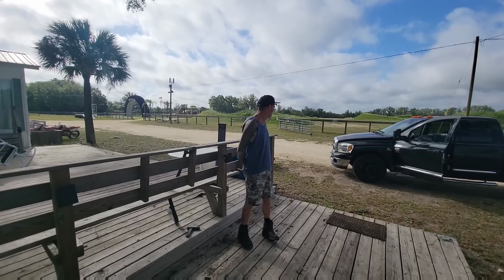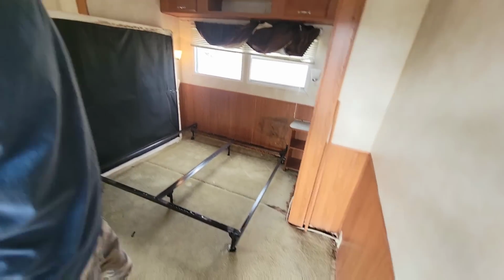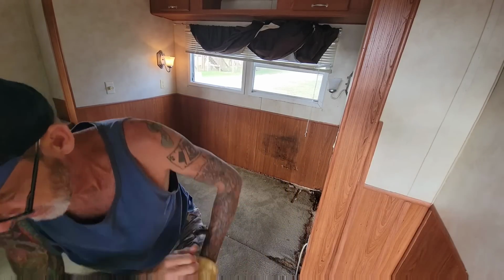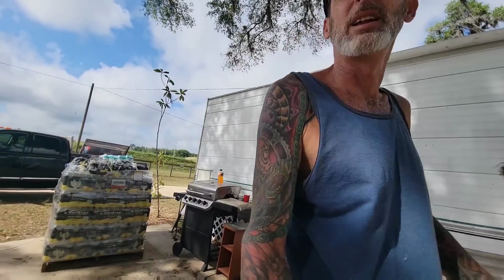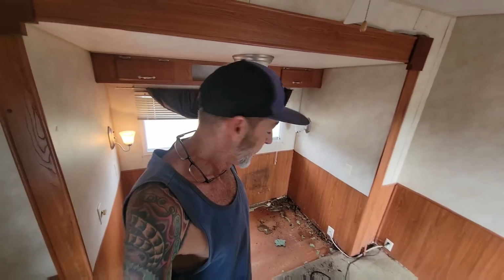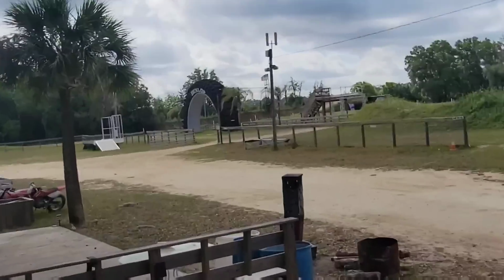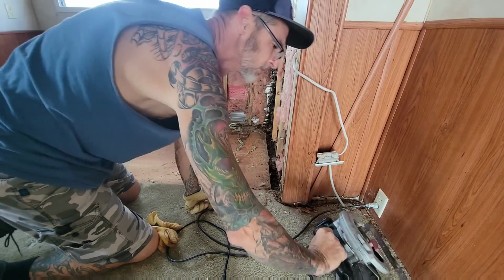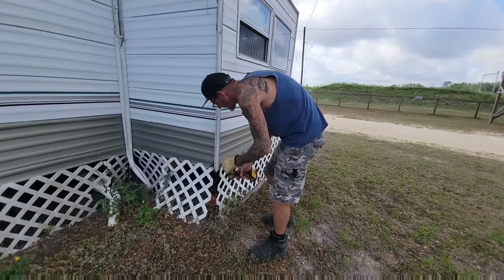the RV floor is rotting WILLIS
Sooo much happing. What the Hales 1$ sale is just around the corner, the BIGGIST show I have ever put on is the same day but first I need get the floor fixed in the RV and make a little cash. This started out like it was going to be a pretty cut and dry project. Well as always it never goes as planned. Come along as you start to see something done that you never seen before. Have fun and laugh a lot. See you in the comments.